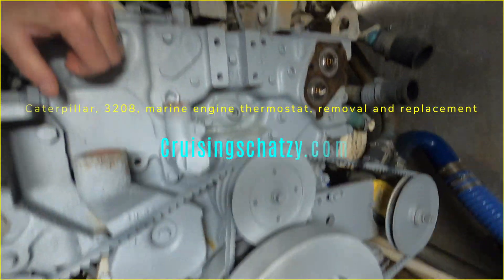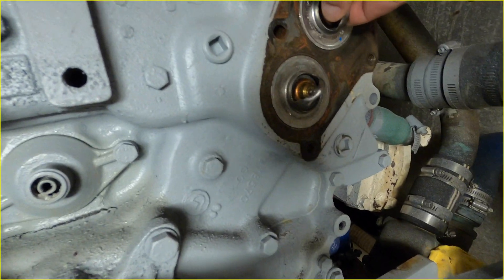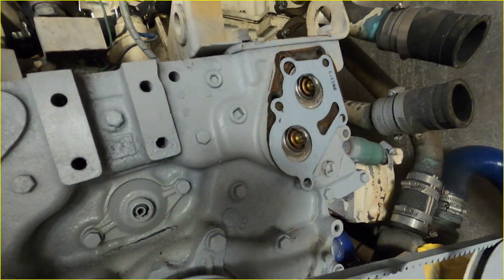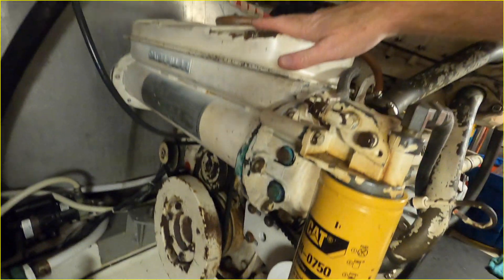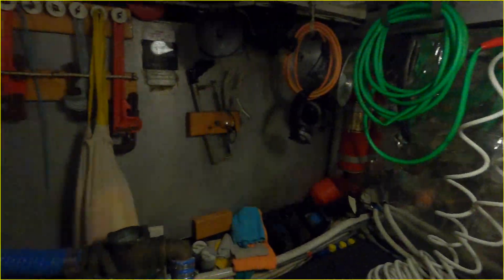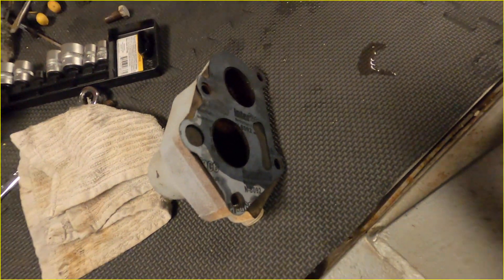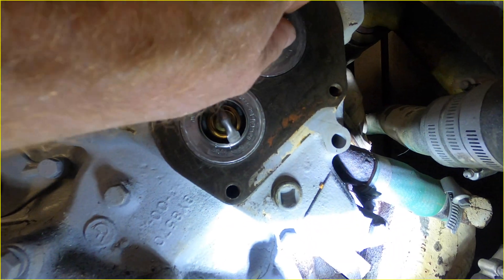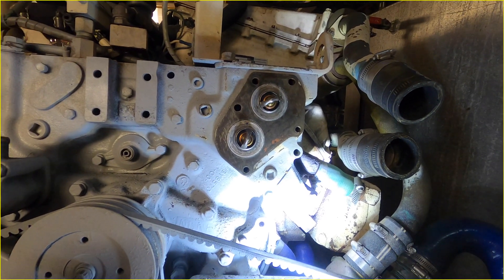Caterpillar 3208 Marine Engine Thermostat Replacement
This is a quick tutorial on how to change the thermostats in a Caterpillar, 3208 marine engine you will first have to remove the heat exchanger and then you will have to remove the cover and cap that go over the two thermostats that reside underneath the heat exchanger core bundle.